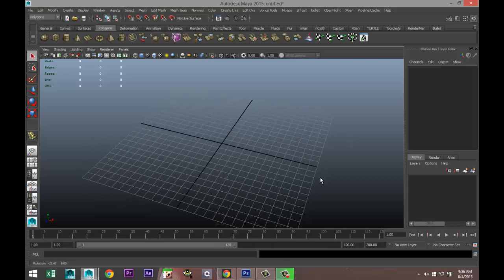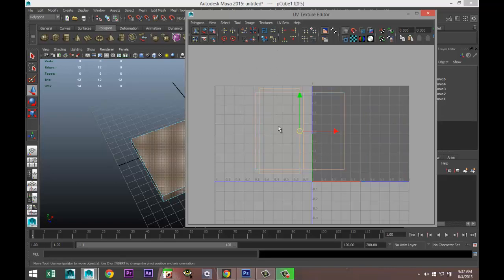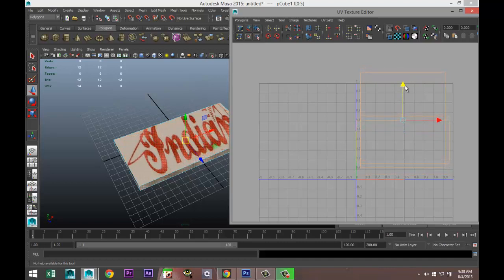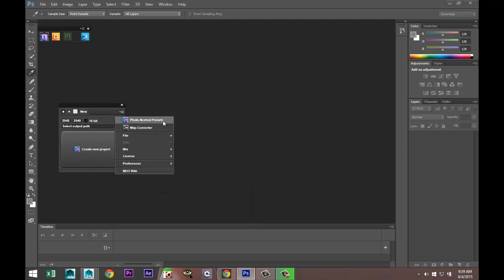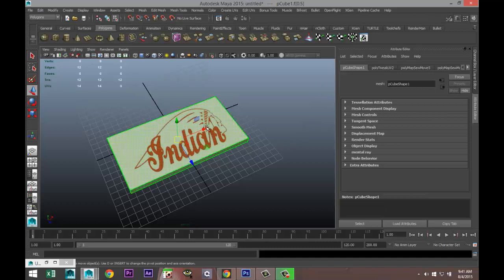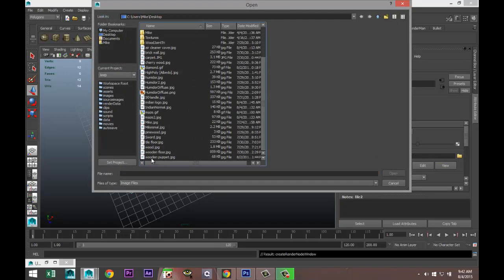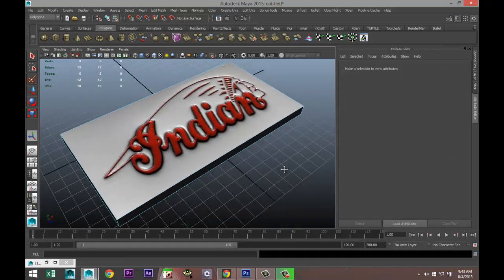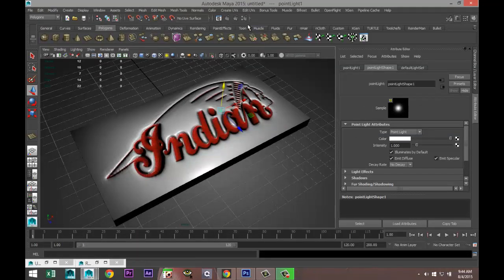Maya / Quixel tutorial : How to create an embossed Indian Motorcycle logo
In this tutorial I will show you how to create an embossed Indian Motorcycle logo in Maya with the help of  Quixel suite. If you don't have Quixel you could also use Filter Forge or any application that can transform a 2D image into a Normal map